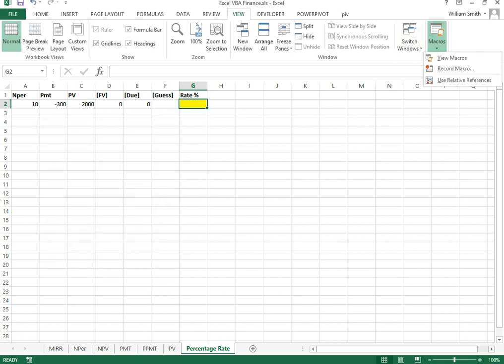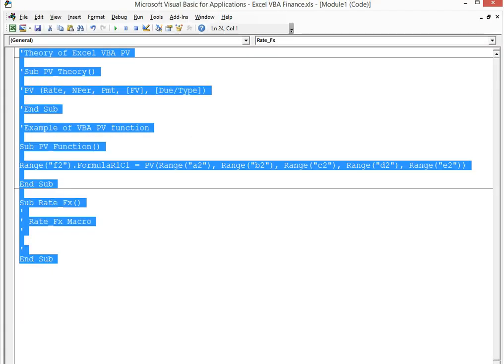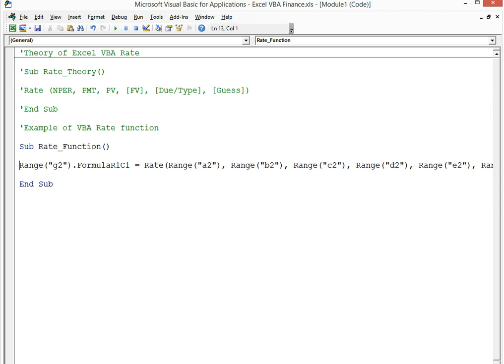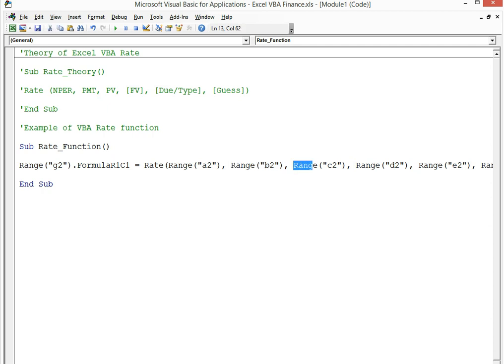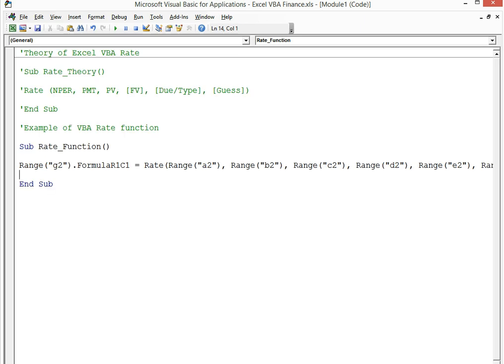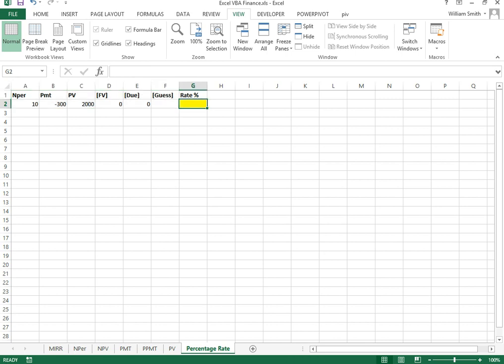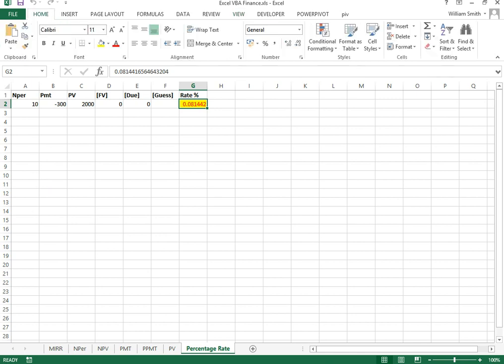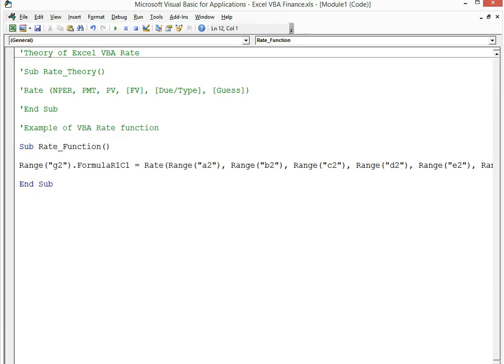Excel VBA Rate Financial Percentage Rate Excel 2013 vba